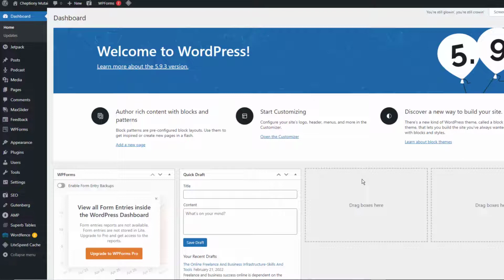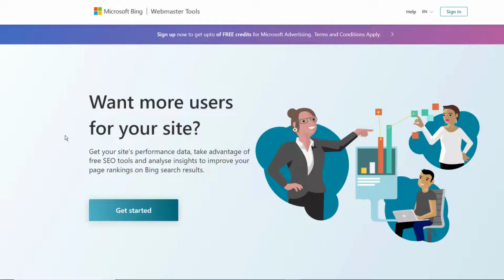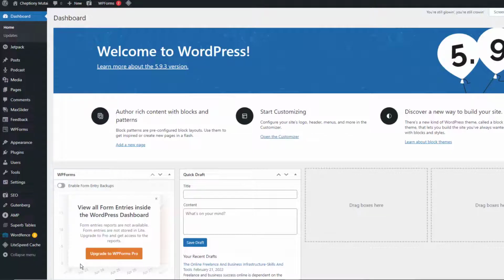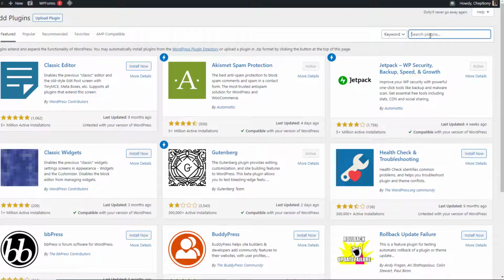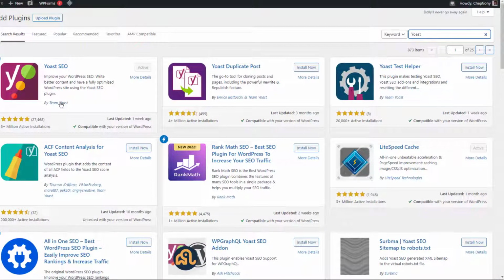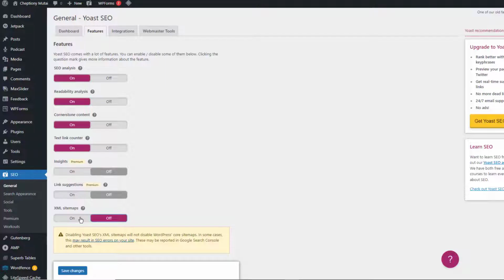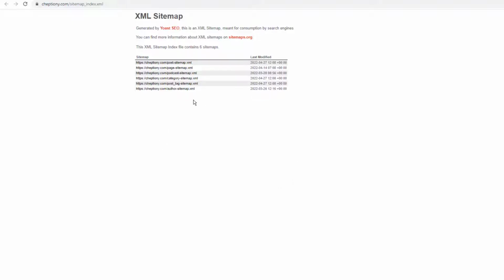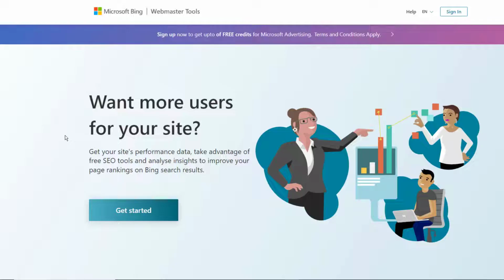How to Add XML Sitemap to Your WordPress Blog or Website Using Yoast SEO Plugin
In this video tutorial, I will show you how to add XML sitemap on your WordPress blog or website using Yoast SEO Plugin. The XML file created can be added to Google and Bing Webmaster to increase organic search traffic to your site or blog.